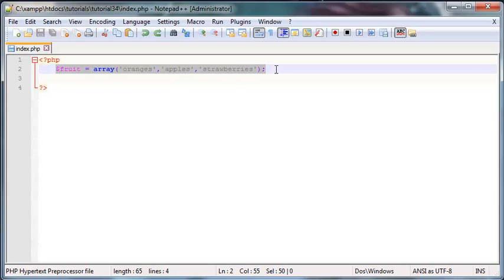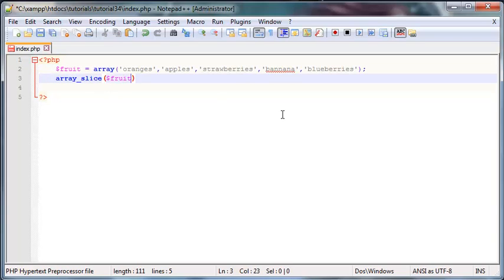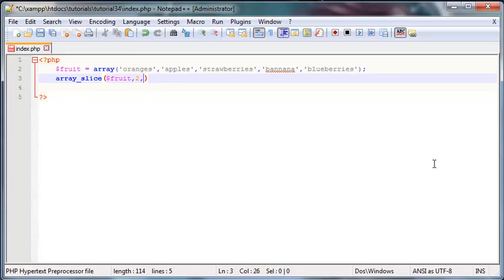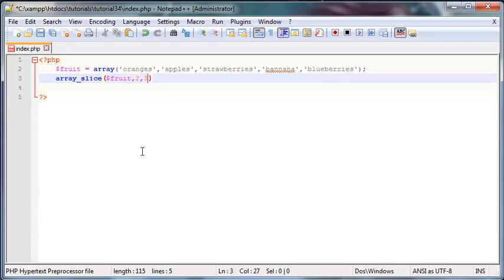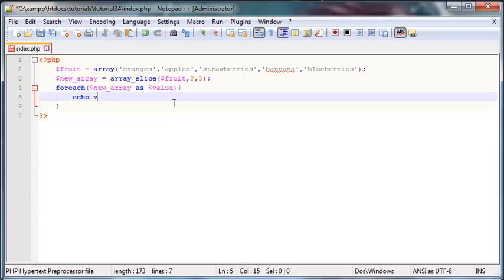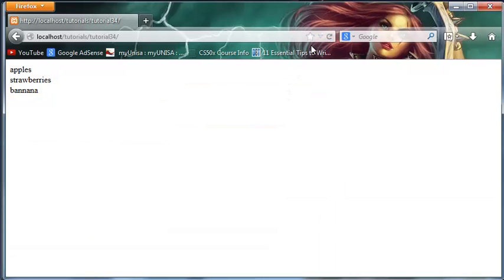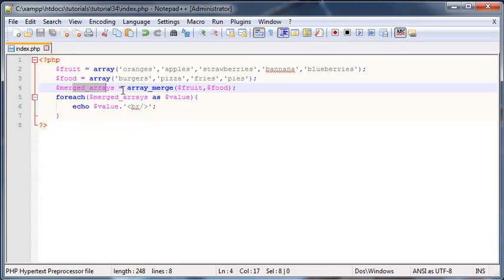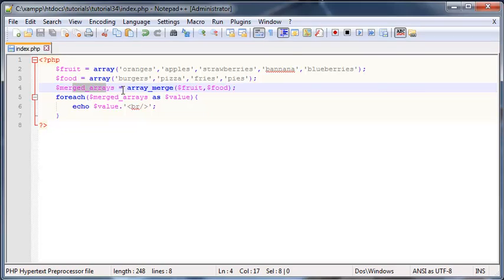PHP beginners tutorial 34 - splitting and merging arrays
In this tutorial I show you guys how to split and merge arrays with the split and merge functions in PHP.